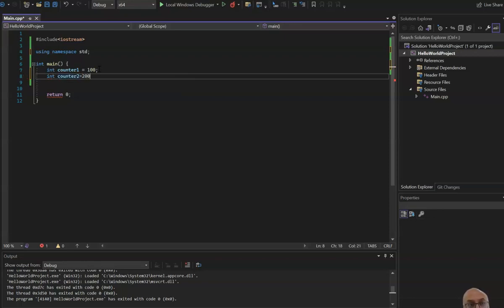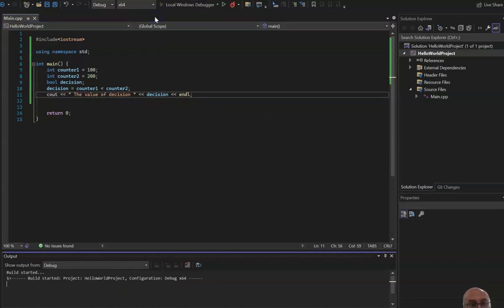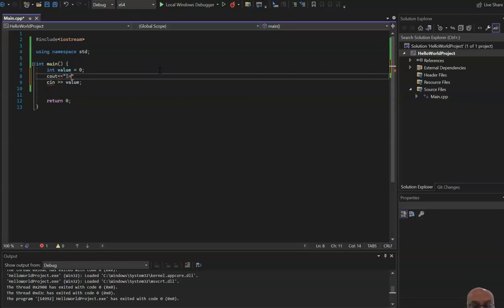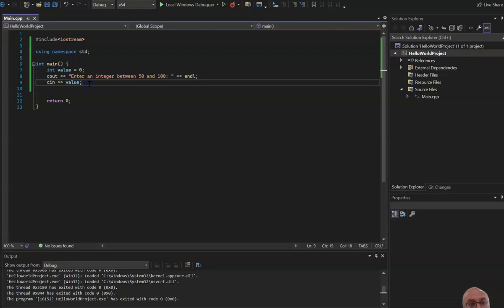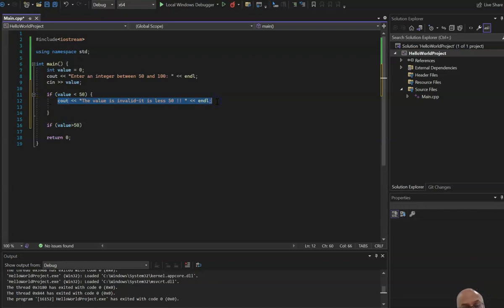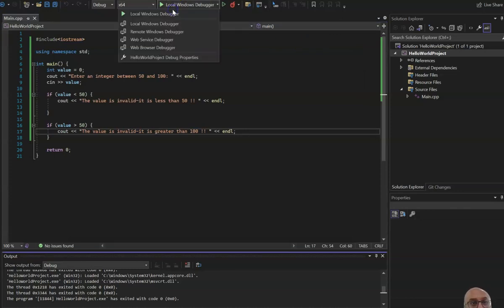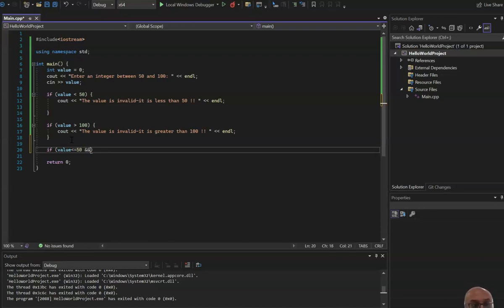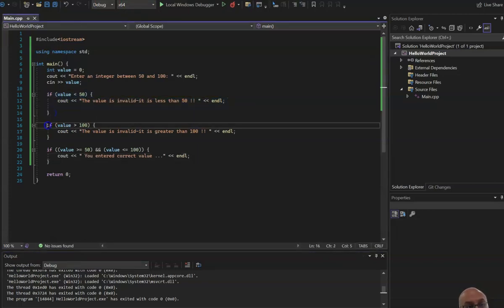C++ 11 IF statements